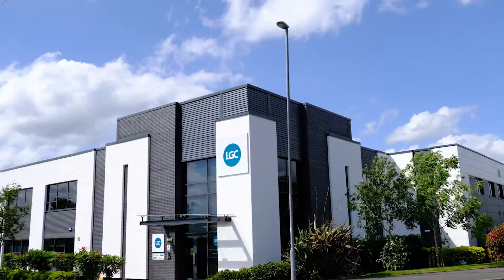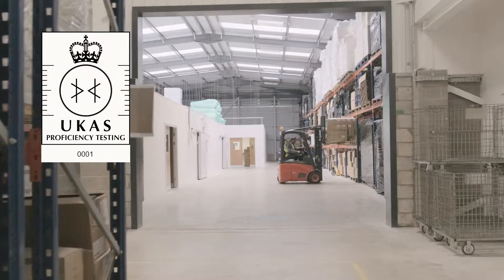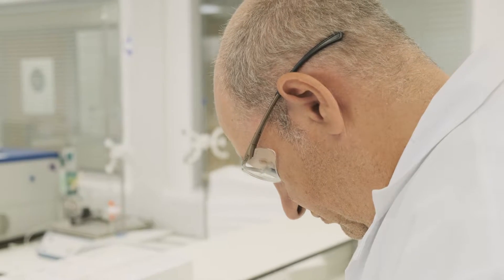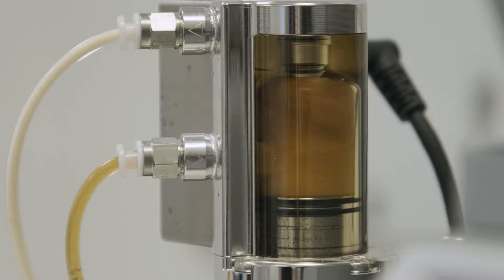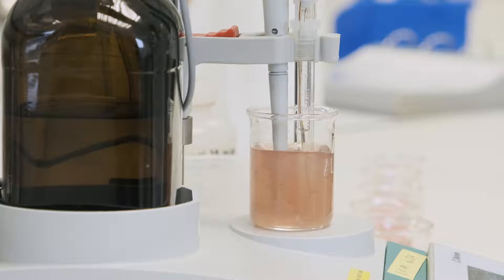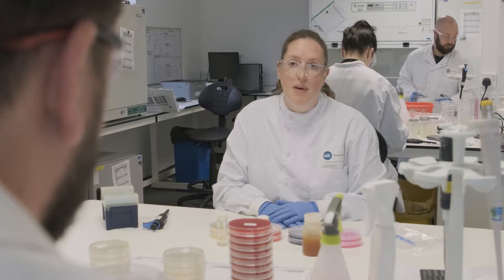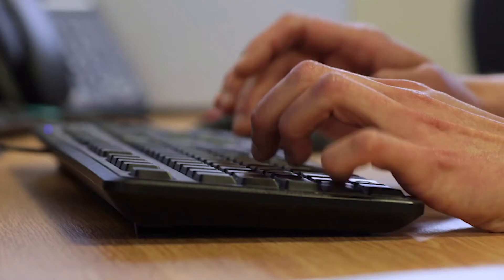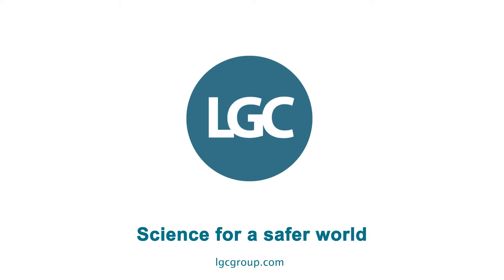LGC in Bury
Our Bury, UK site, with over 35 years’ experience, is one of the longest established proficiency testing (PT) providers worldwide and one of the first to be accredited by the UK Accreditation Service.

Accurate, reliable PT provides labs with confidence in their measurement processes, offering a way to monitor their performance and ensure that their test results are fit for purpose.

Today Bury is our global hub for PT, working closely with our other centres of excellence in the US, South Africa and China. In everything we do, we’re contributing to driving high-quality laboratory testing worldwide.

Enjoy this brief foray into our work at Bury!

Follow our channel and join the discussion with us on social media to stay up to date with our latest news, highlights and industry insights: